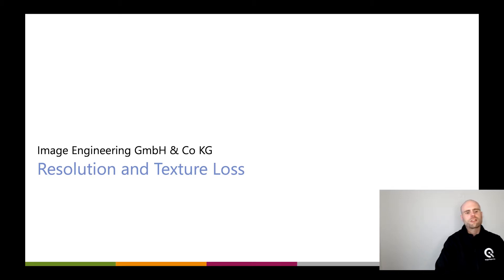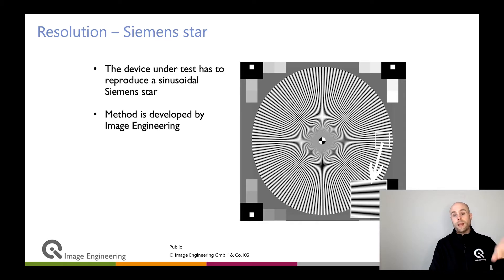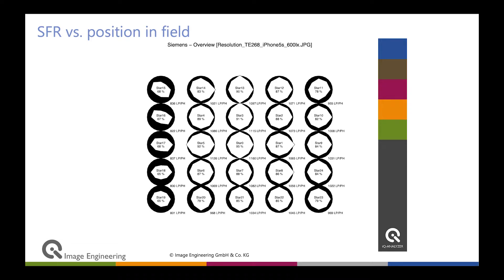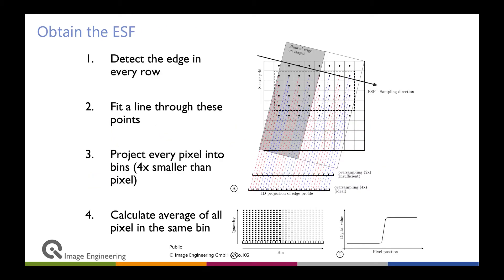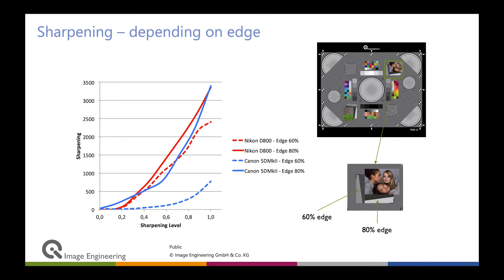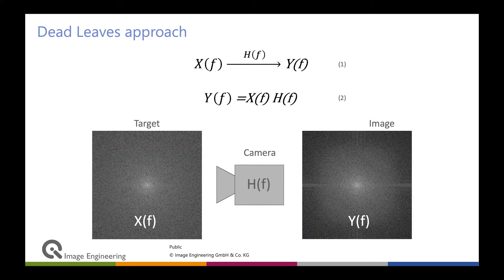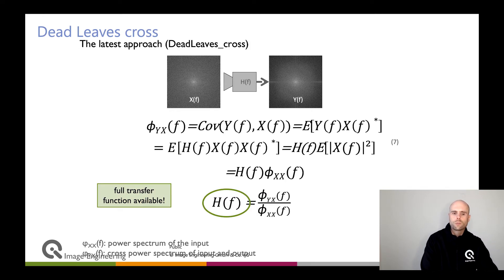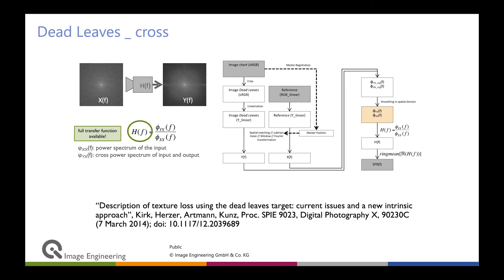An overview of image resolution and texture loss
In this video we dive into the technical aspects of image resolution  and texture loss while also presenting various test charts and measurement devices for analyzing your cameras resolution and texture loss performance.